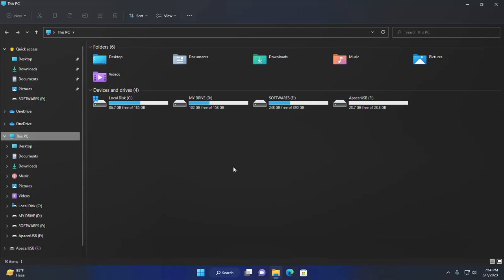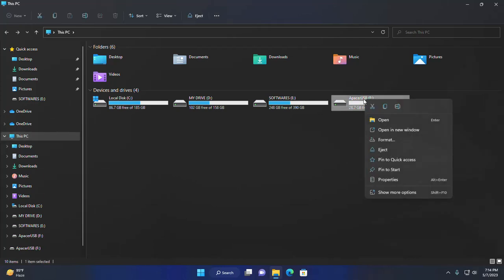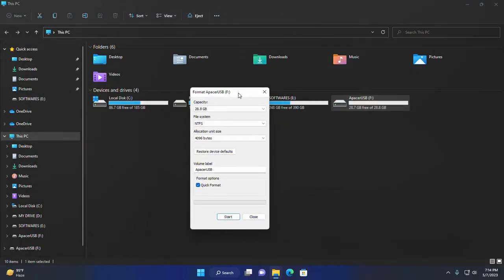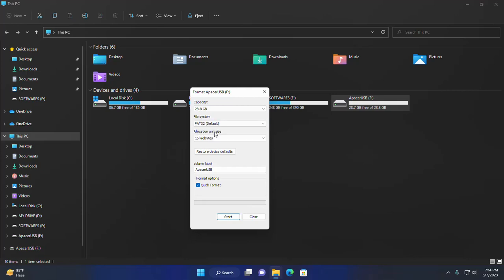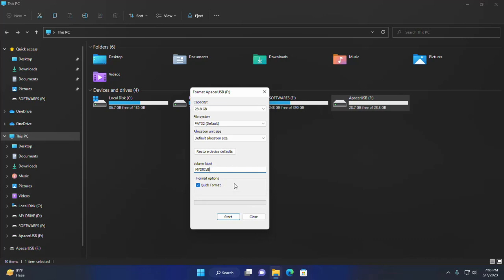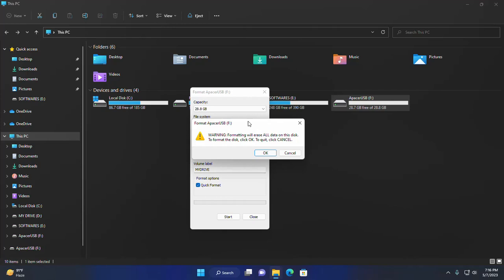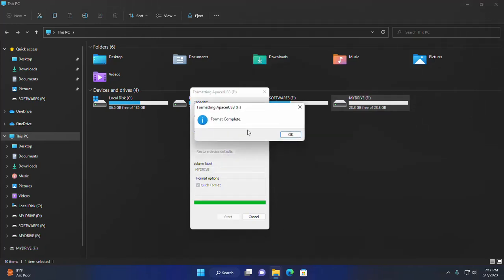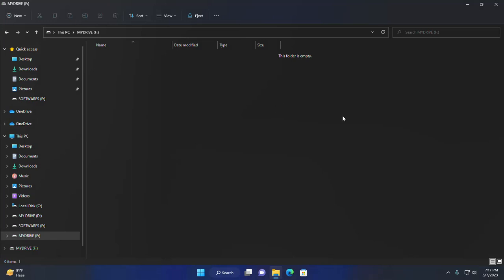How To Format USB to FAT32 | Format USB / FLASH DRIVE in Windows 11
In this video I will show How To Format USB to FAT32 | Format USB / FLASH DRIVE in Windows 11 and How to Format a Flash Drive on  Windows 10 and Format USB Thumb Drive to FAT32